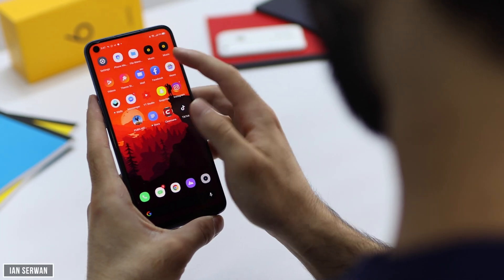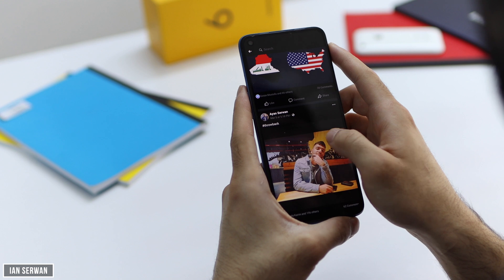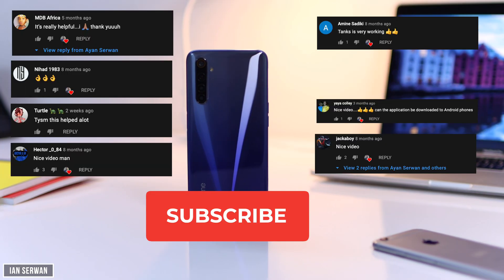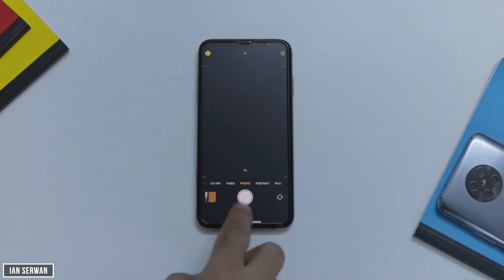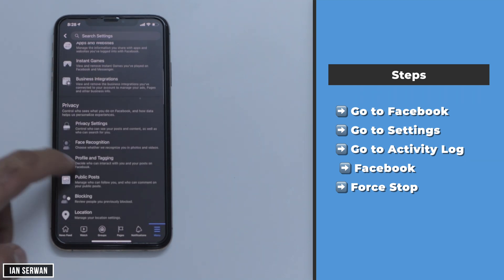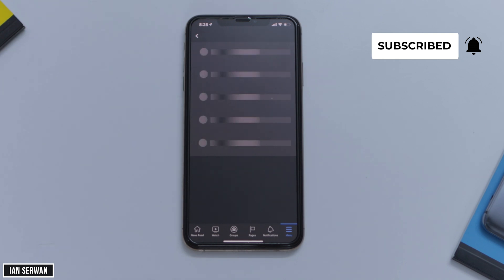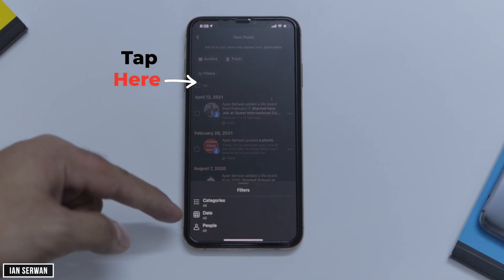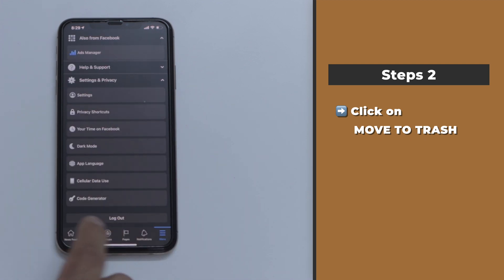How To Delete All Facebook Posts at Once (2021)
My Filming Gear:
Camera: Canon 90D
Lens: Sigma 30mm
Tripod: Velbon DV-7000
Mic: Blue Snowball + Lavalier